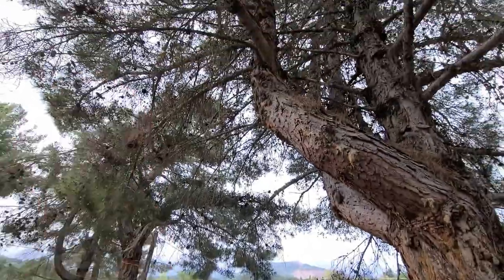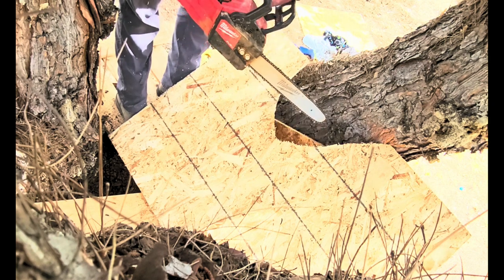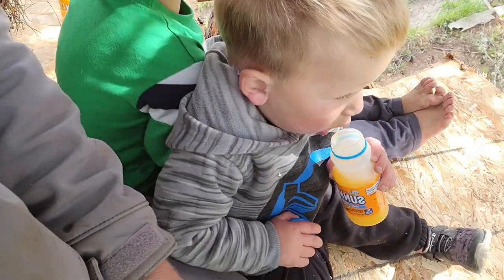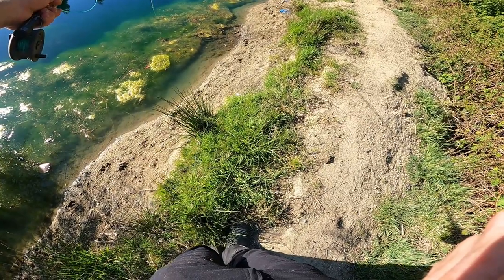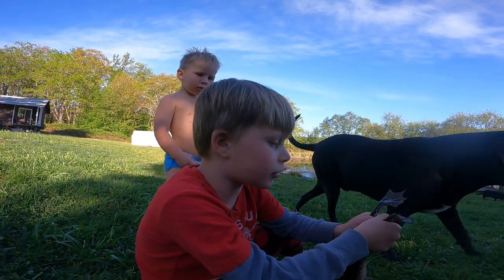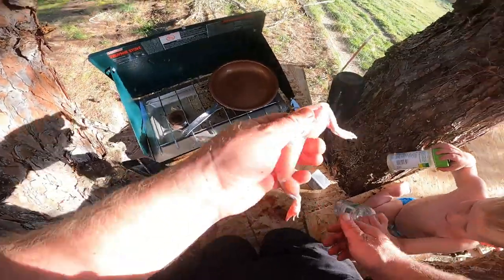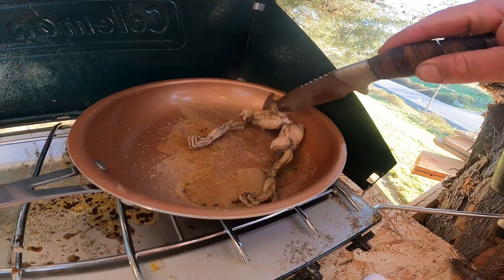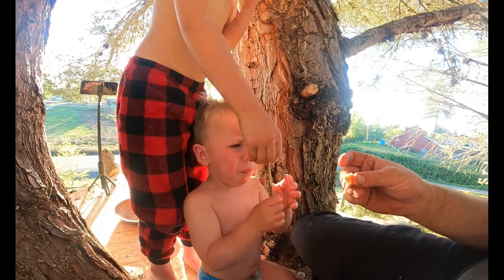We Built A TREEHOUSE and Cooked an Amphibian IN IT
This Oregon Morgan's World video my boys and I build a janky homemade tree house then catch a bullfrog on a fly rod! and cook it on a coleman stove!